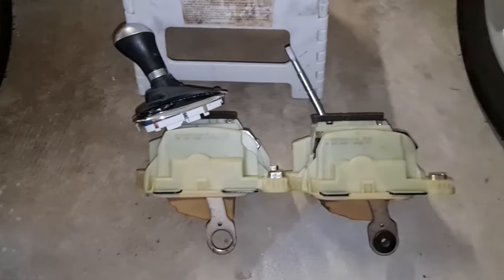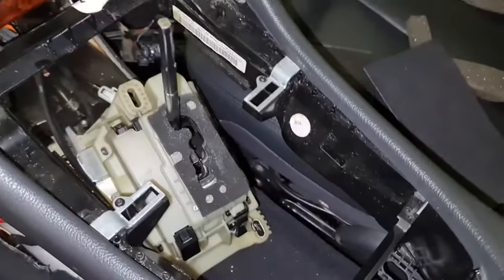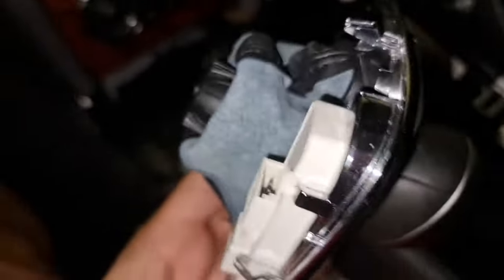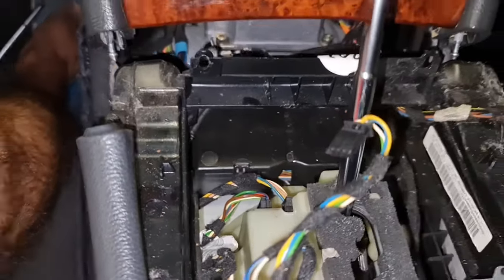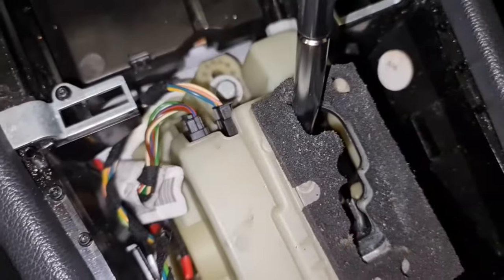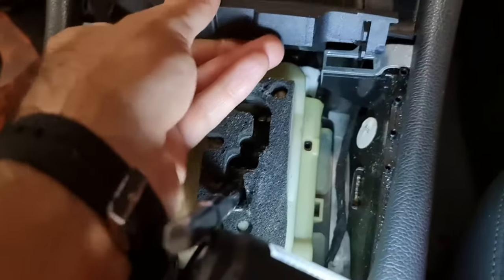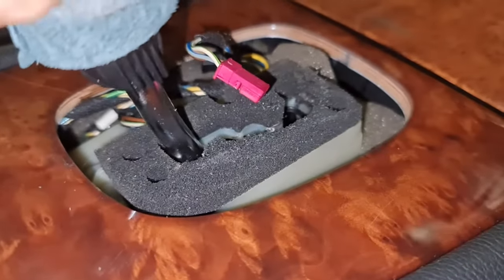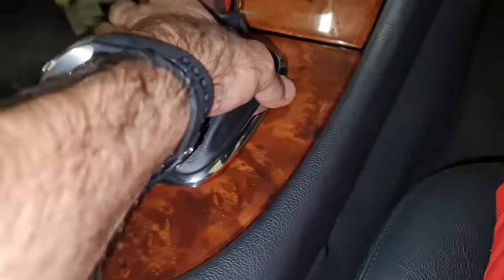Mercedes Benz Gear Shifter Replacement (W209,W203 & W211)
This is a comprehensive  video to guide you how to replace you gear shifter including  centre console removal for you mercedes benz w203, w209 and w211  but it is done on a CLK320.